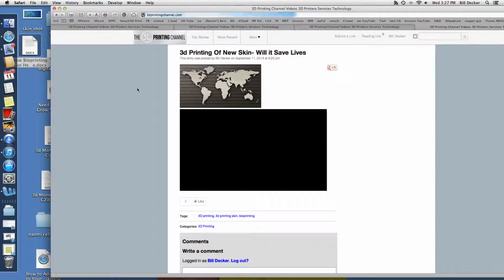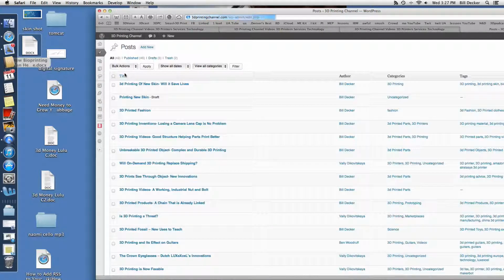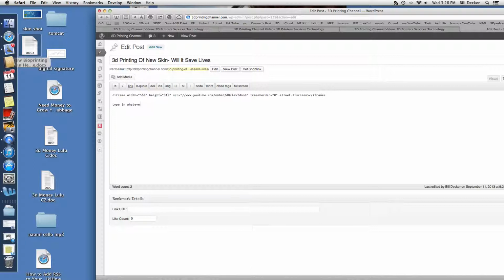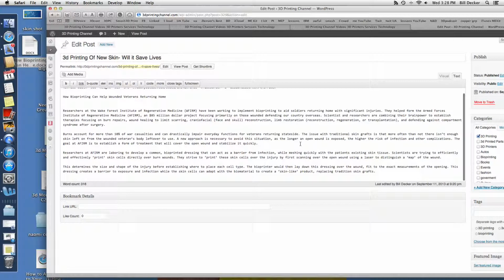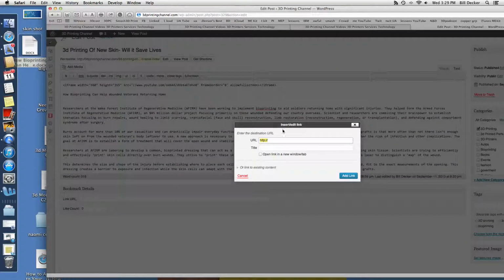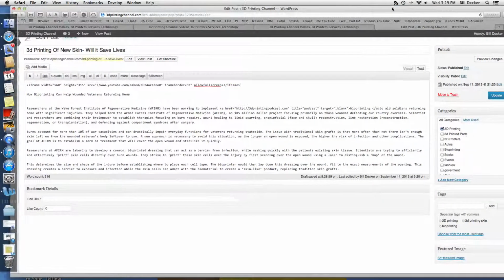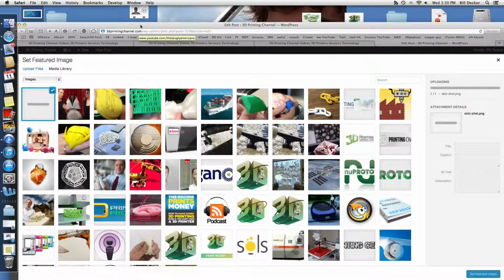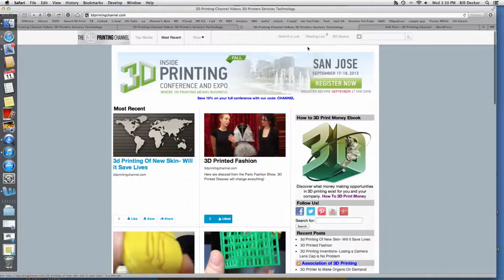How to Edit Blog Post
How to edit a posted blog post on wordpress